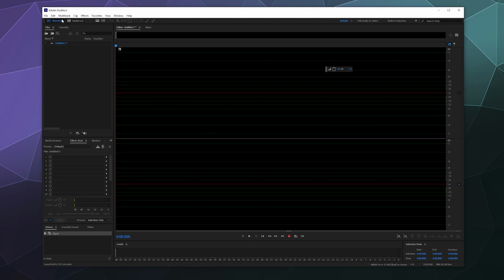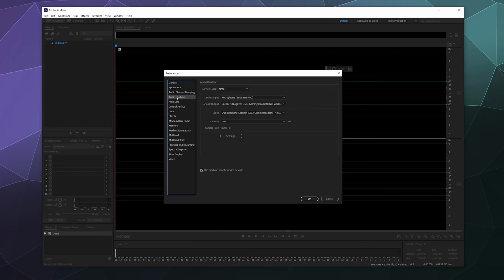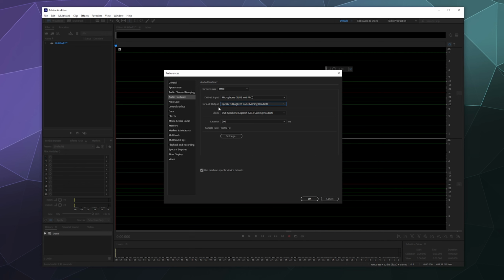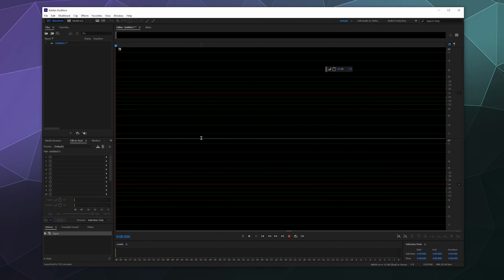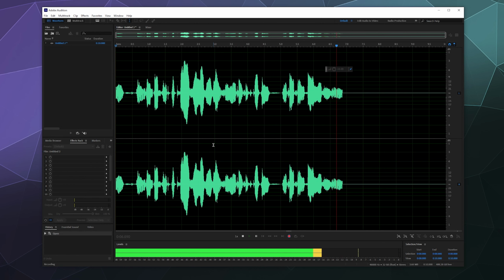Changing Audio Hardware in Adobe Audition Settings - Selecting the Correct Input/Output devices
Short tutorial on how to change your default devices used when recording, playing back, and editing audio inside of adobe audition. Which you can change at any time in order to use the audio hardware that you prefer.